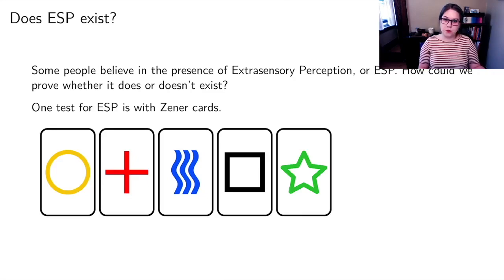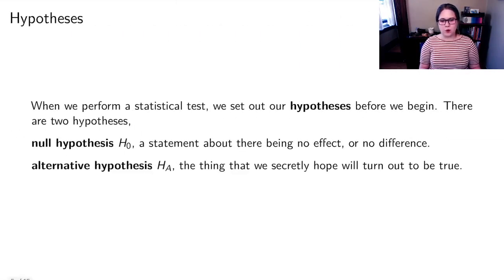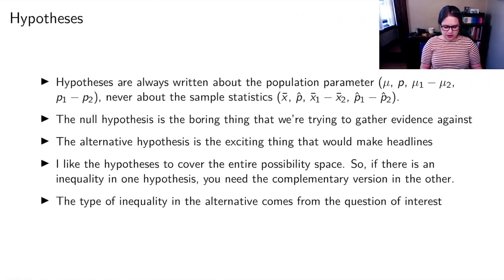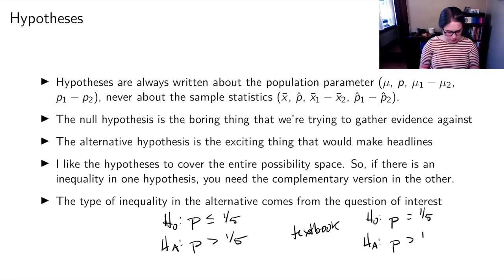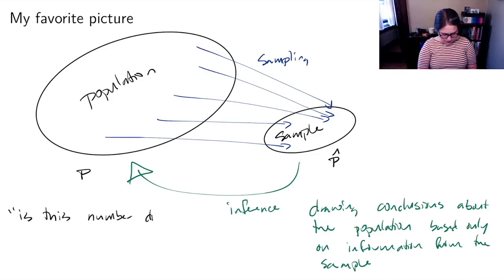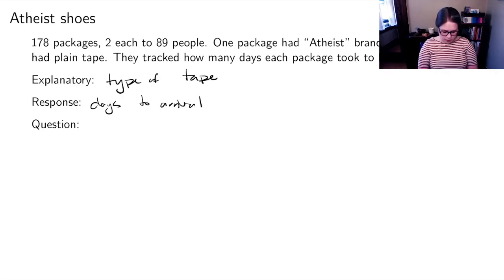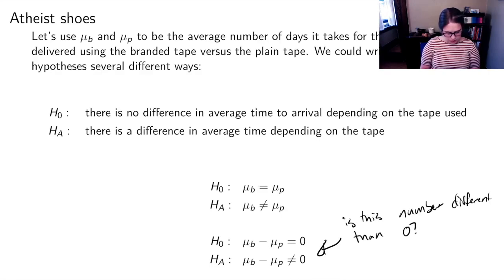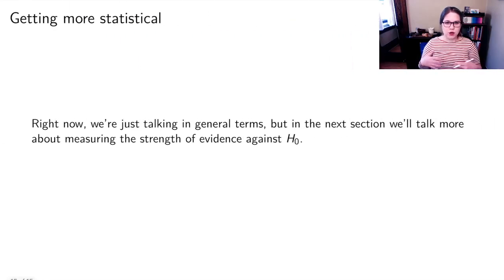Introduction to hypothesis tests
An introduction to the idea of hypothesis tests. Null and alternative hypotheses, writing hypotheses in words and notation.  Designed to accompany Statistics: Unlocking the Power of Data, section 4.1